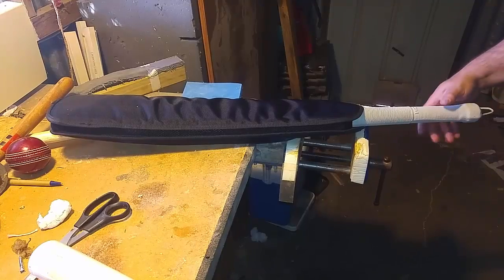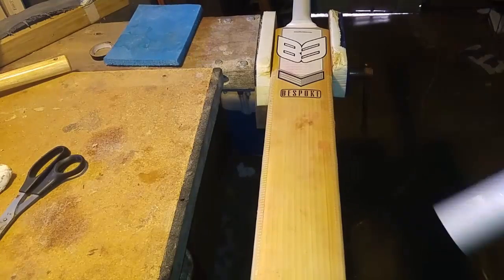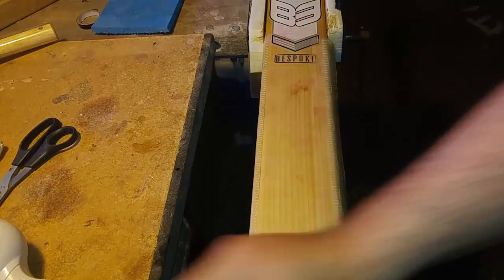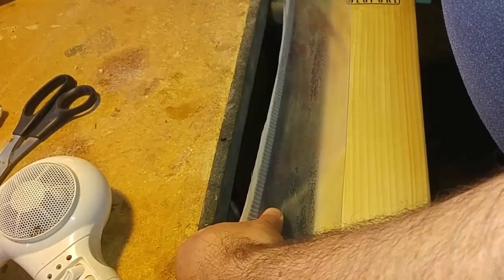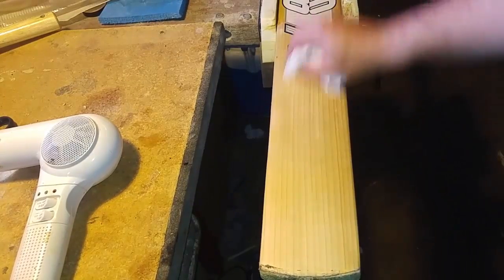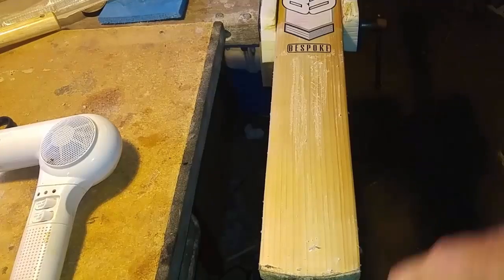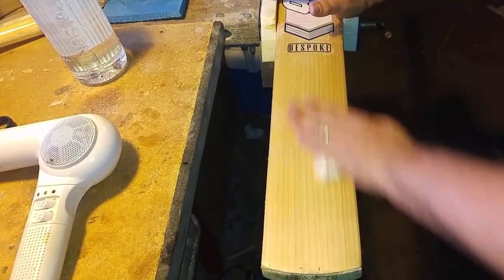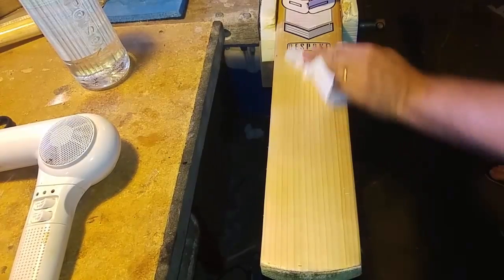Post season cleanup. Removing a scuff and cleaning stickers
Here is my guide to cleaning up your cricket bat post season.

So what I do is a hobby and I do not make any money doing this. So if you want to send a bat for review, you will need to cover the return freight costs and I do not always accept a bat. I am not a shop.

Enjoy Marc